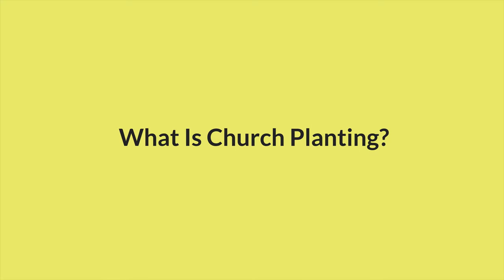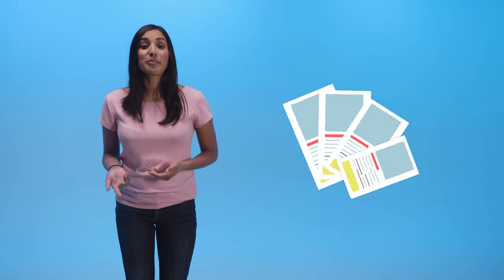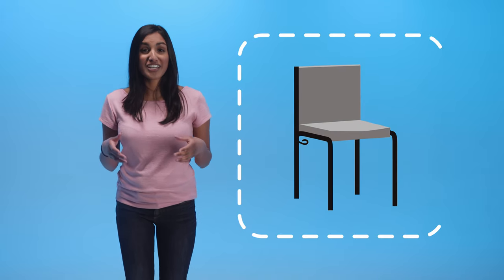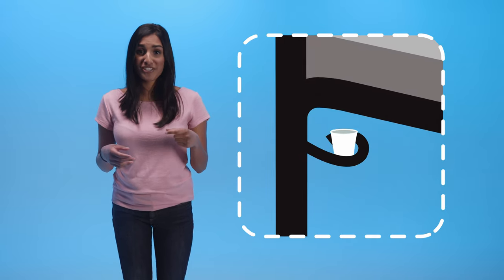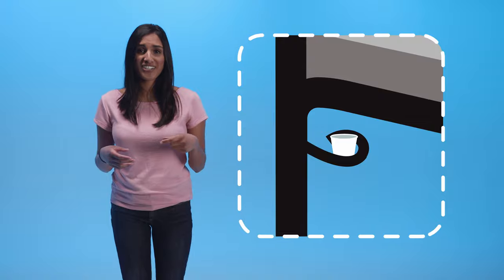What Is Church Planting?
As a missionary goes out, they are usually sent by their local church. But the goal is not to replicate their local church in another context.

Ted and Peggy Fletcher were the most unlikely people to start a missions organization. Want to know why?

Since 1979 Pioneers has been planting churches among unreached peoples, and the story is ongoing today.

Ready to go?
Want to join our prayer team? Become a Courier